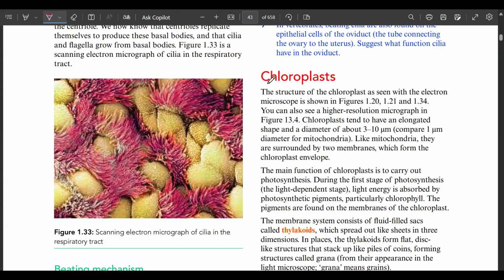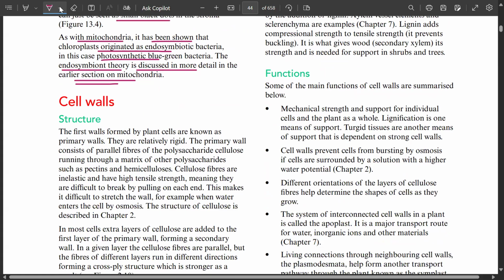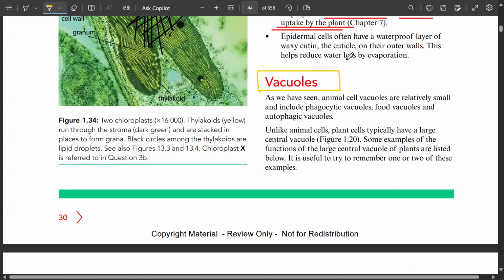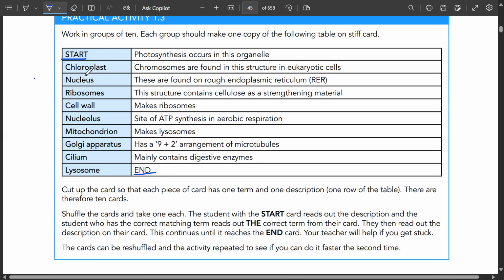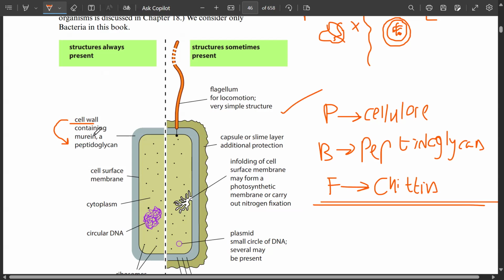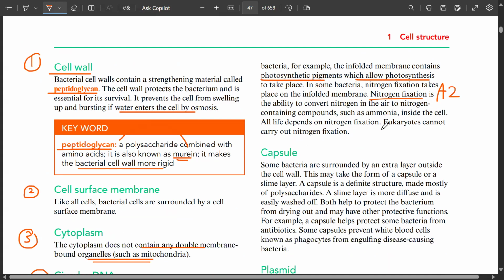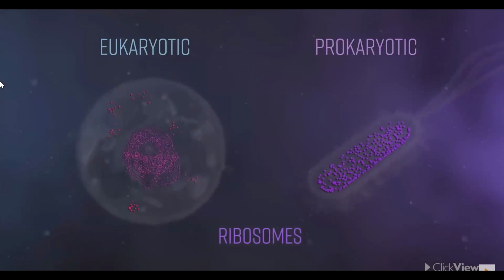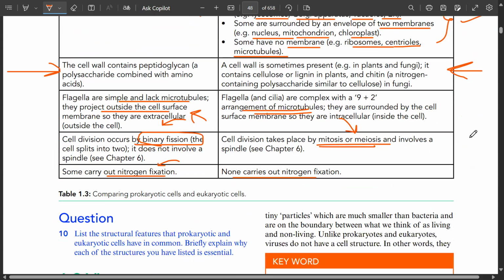Cell Structure (Part 5) | AS-Level Biology 9700 | Virtual Pathways